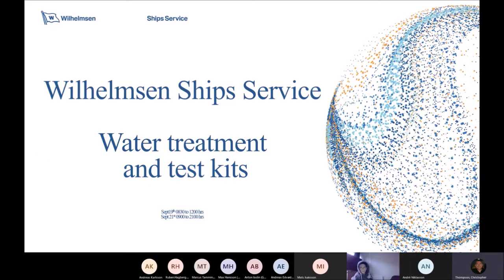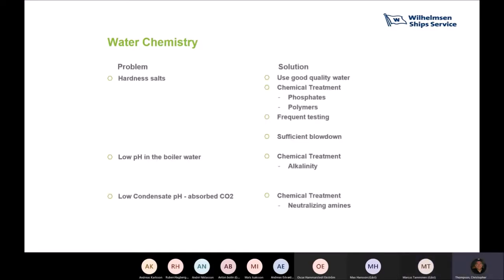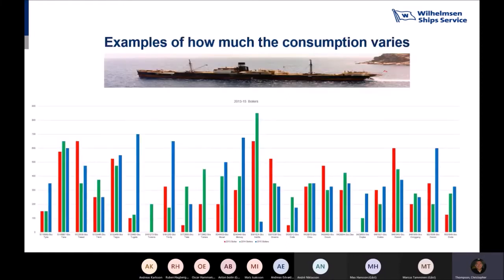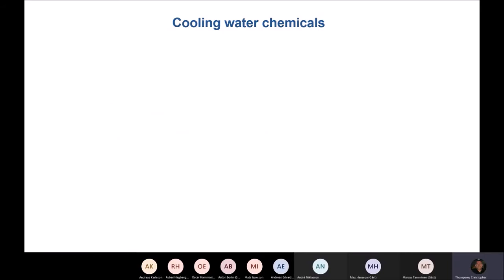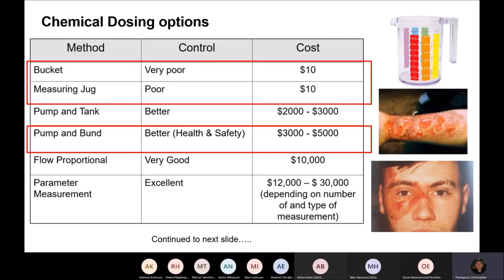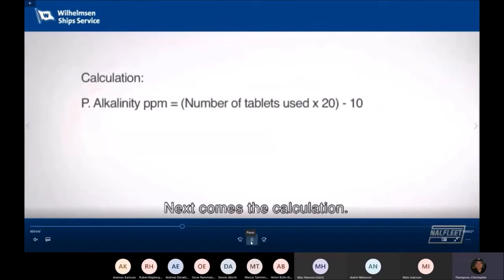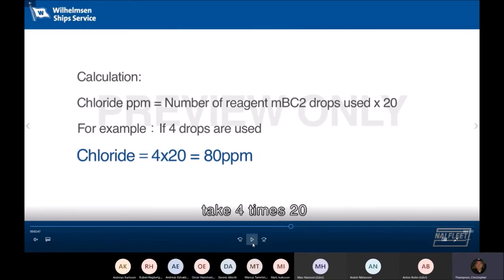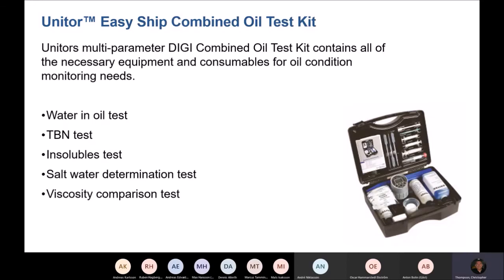Vattenanalys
Test av vattenkvalitet ombord